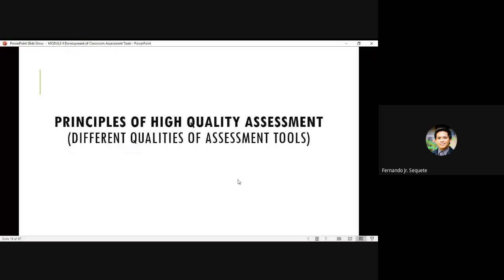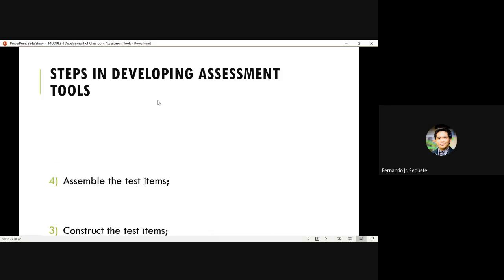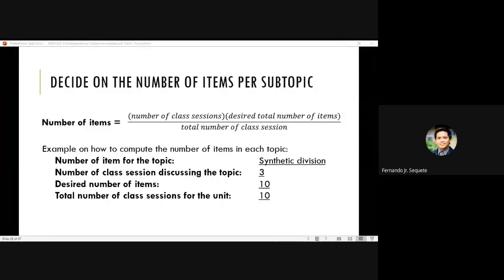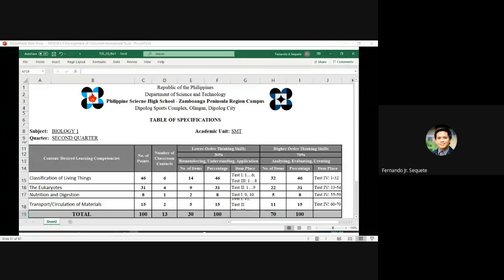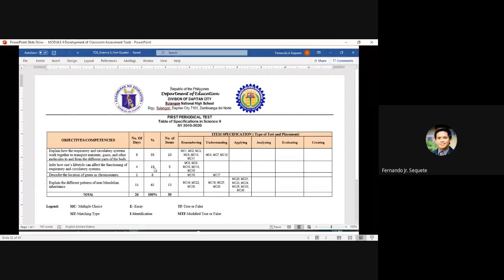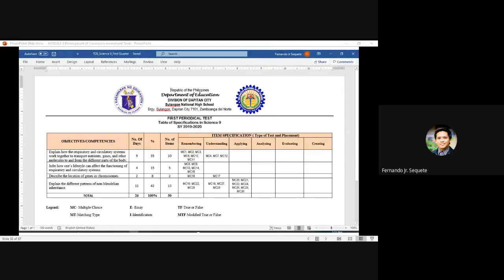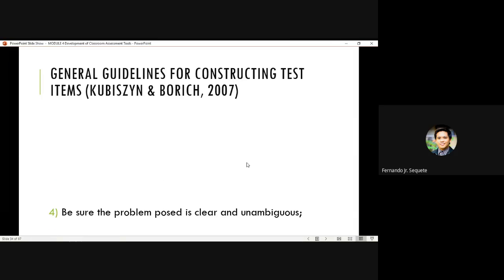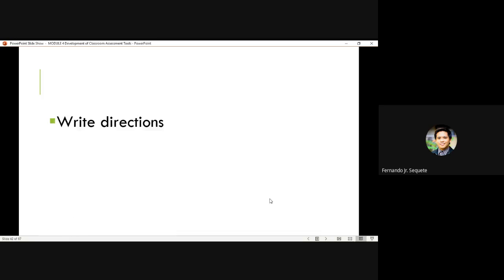Development of Classroom Assessment Tools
CPE105 Module 4 part 2